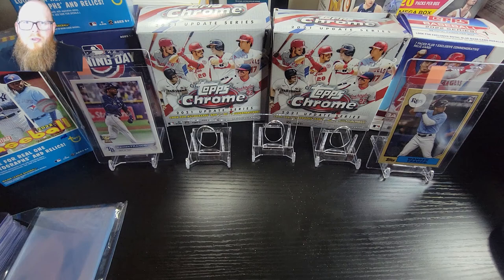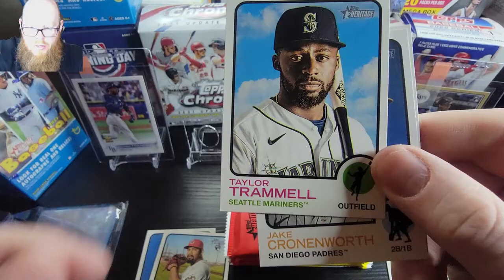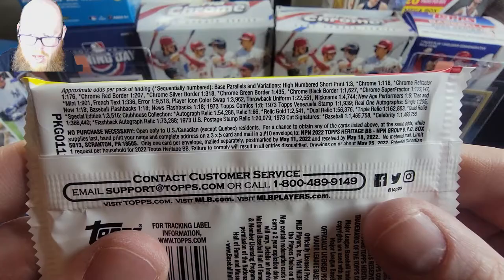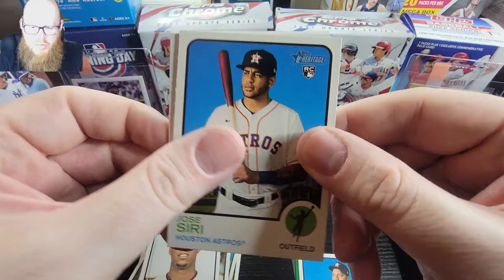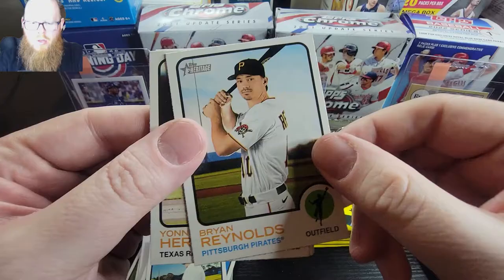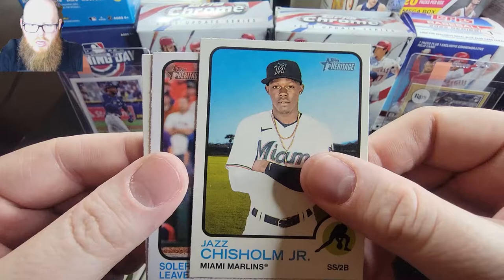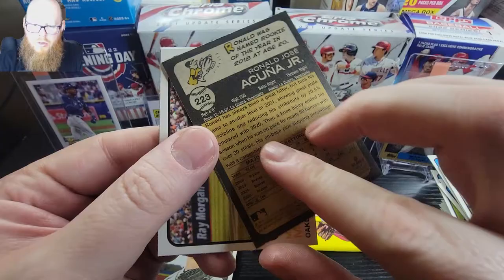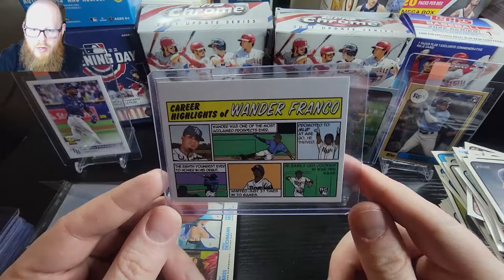New Retail Product Review: 2022 Topps Heritage Blasters | Hit 2 d Chrome Cards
x2 2022 Topps Heritage Blasters
Walmart Find